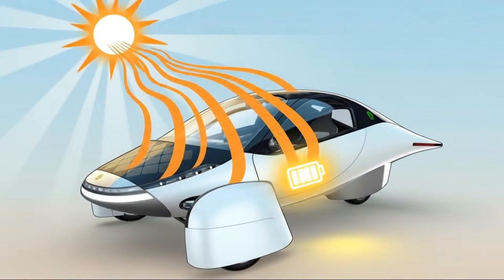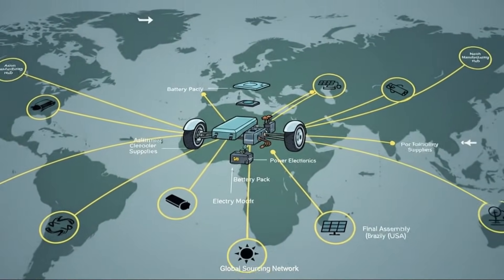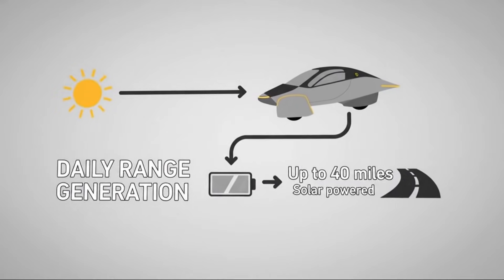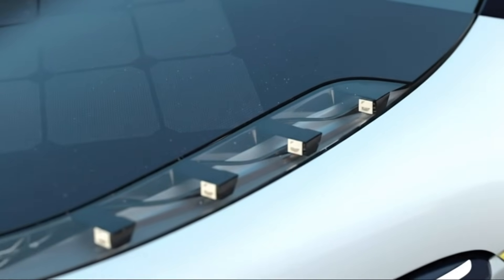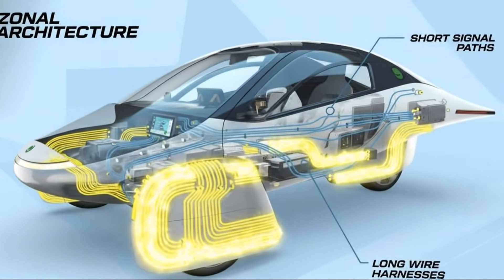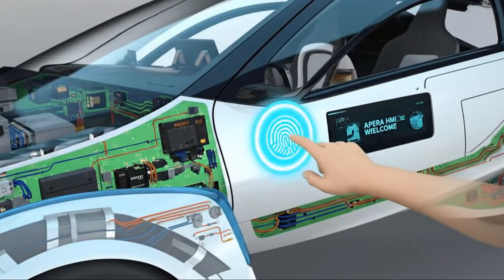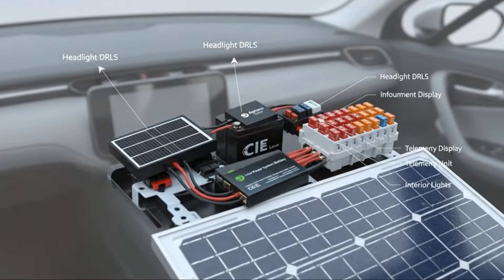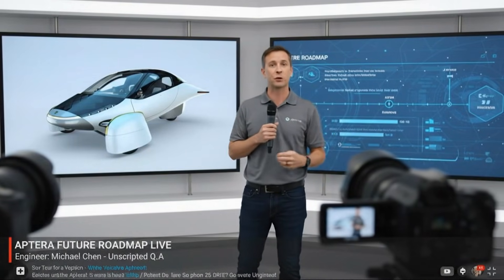Aptera’s Low Voltage Design May Be Its Smartest Engineering Choice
Most people think electric vehicle efficiency is all about battery size, motors, or aerodynamics. But there’s a hidden system inside every EV that quietly determines real-world range—and in ultra-efficient vehicles like Aptera, it matters more than ever.

In this video, we break down why Aptera’s low voltage electrical system could be one of its smartest engineering decisions, and how reducing low-voltage power consumption, minimizing vampire drain, and intelligently managing electronics can significantly impact real-world driving range.

You’ll learn how low voltage power distribution, climate systems, infotainment, and background electronics affect EV efficiency—especially when the drivetrain is already extremely efficient. We also explore why traditional EVs lose energy while parked, how phantom drain hurts range, and why Aptera’s design philosophy aims to solve this overlooked problem from the ground up.

If you’re interested in Aptera Motors, next-generation EV design, extreme efficiency, solar electric vehicles, or how engineering decisions translate into real-world performance, this breakdown will change how you think about EV range forever.

Why low voltage systems matter more in ultra-efficient EVs

How electronics and climate control impact real-world range

The hidden cost of vampire drain and phantom power loss

Why Aptera’s power management strategy stands out

How smart engineering can outperform bigger batteries